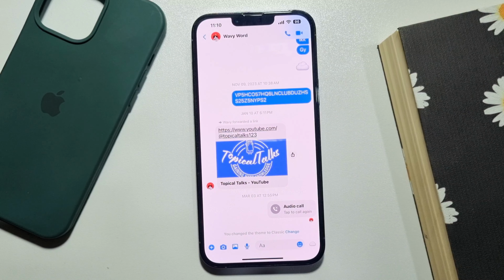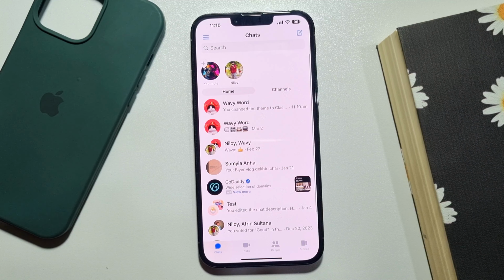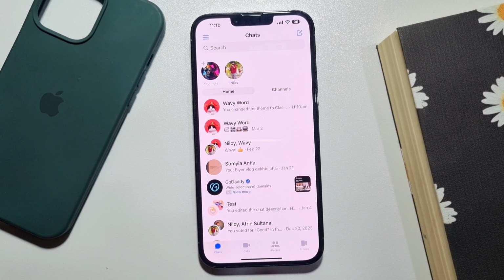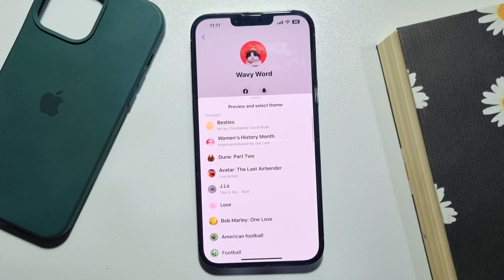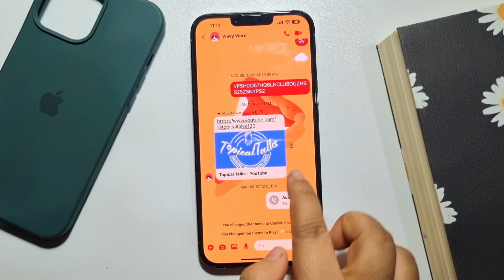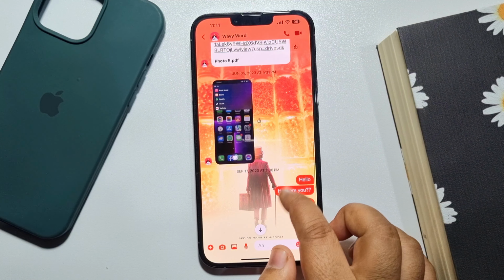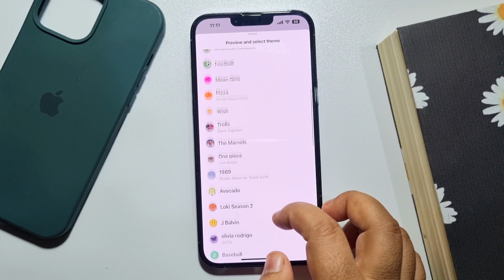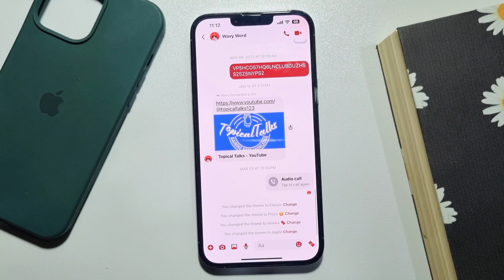How to change messenger background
Facebook recently updated Messenger with new themes, which change your background color and signature emoji. Here's how to find them

0.00 Intro
0.25 Open messenger
0.46 Select theme
1.30 Outro

messenger themes
how to change background in messenger
how to change background on messenger
theme for facebook messenger
theme for fb messenger